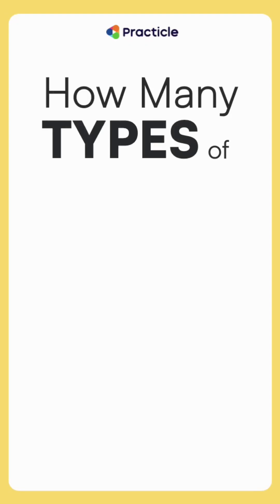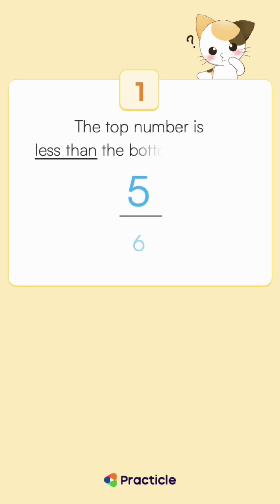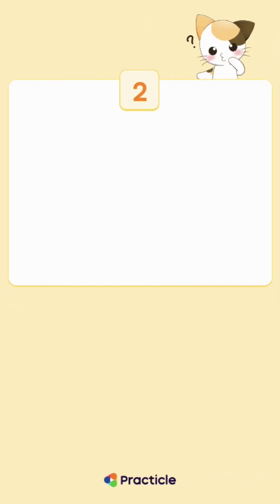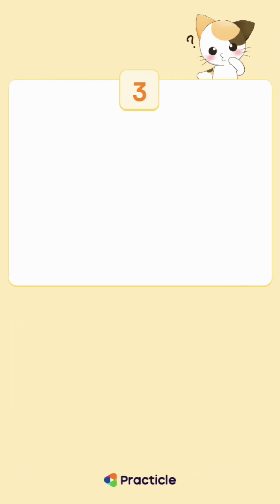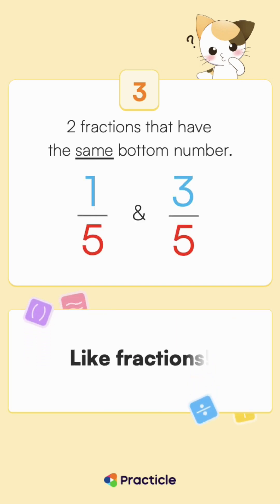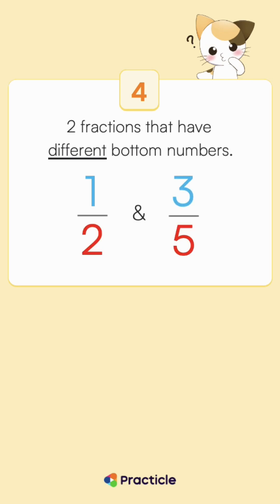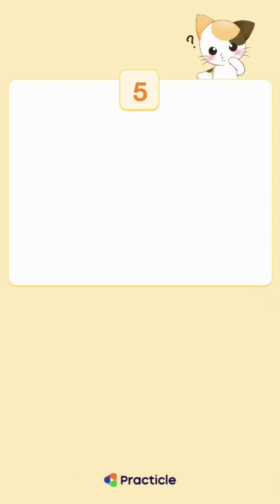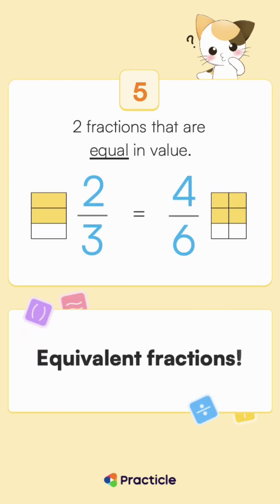Types of Fractions Challenge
Types of Fractions [Math Challenge]

Proper fractions, improper fractions, like fractions, unlike fractions, equivalent fractions - How many of these fraction types do you know?